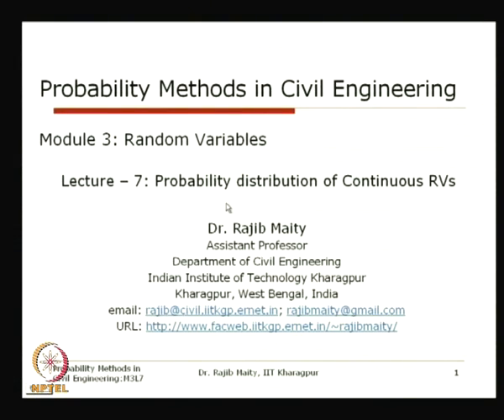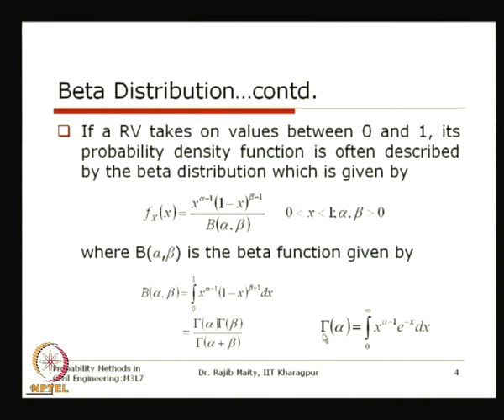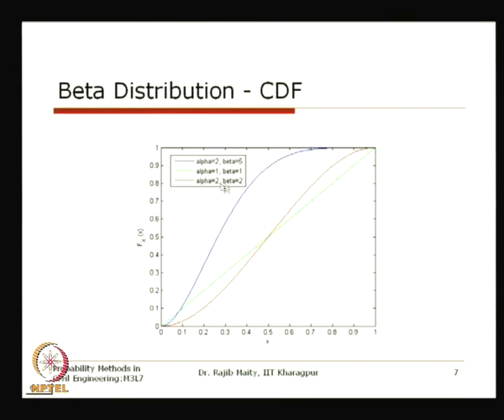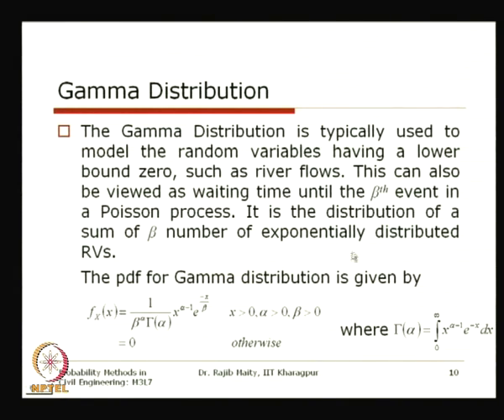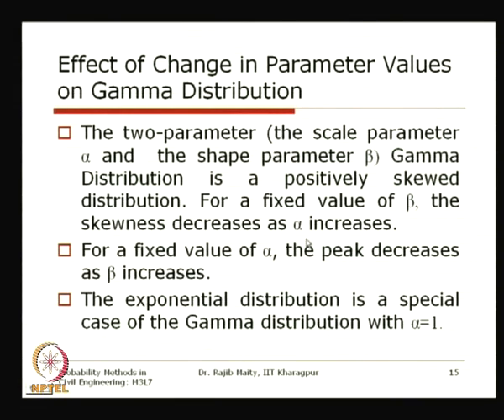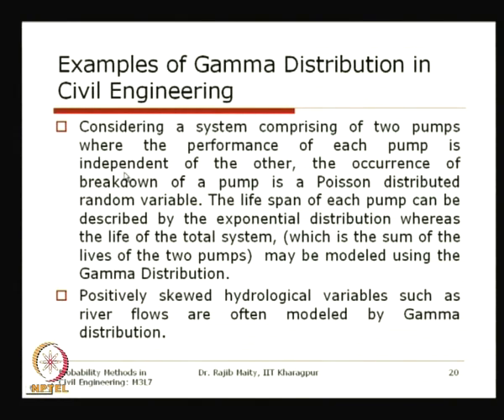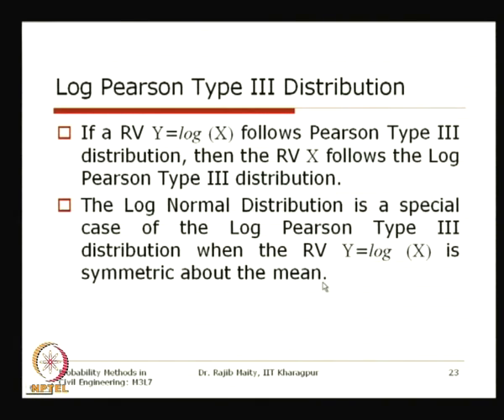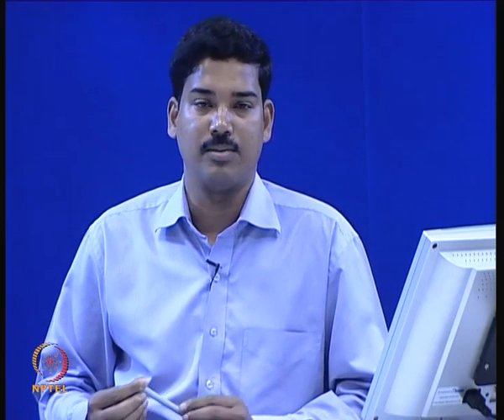Probability Methods in Civil Engineering - Part 12